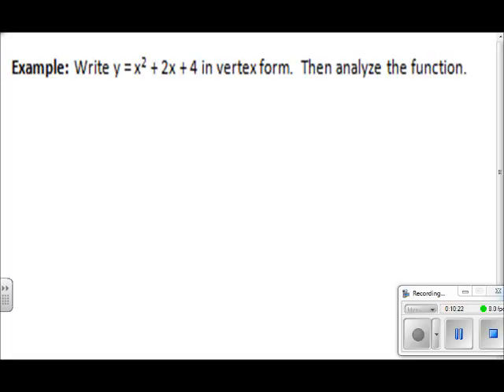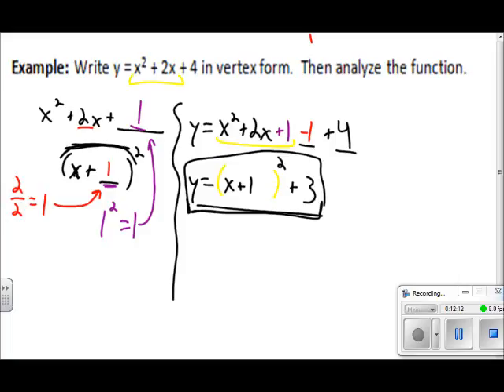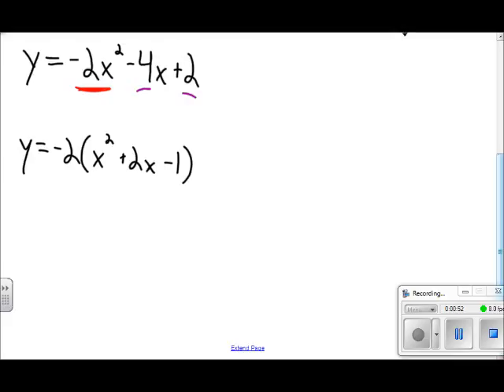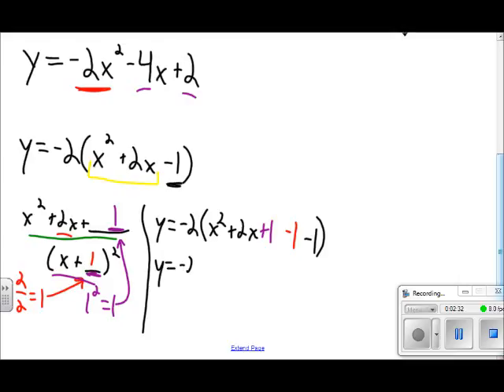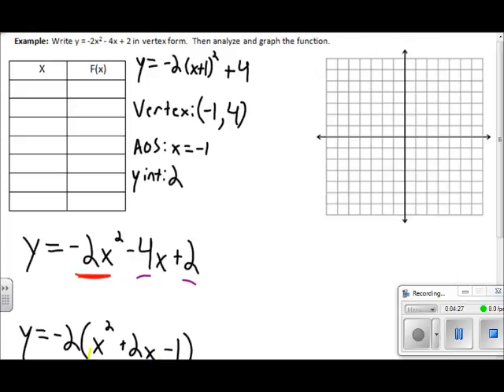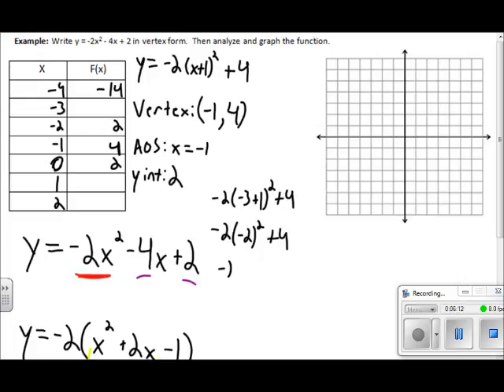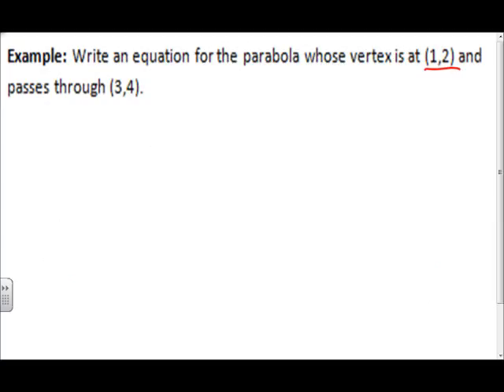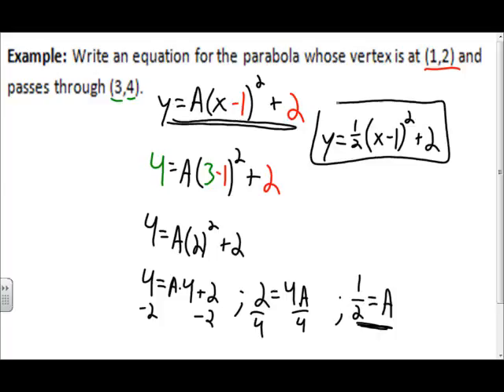6 6 par2